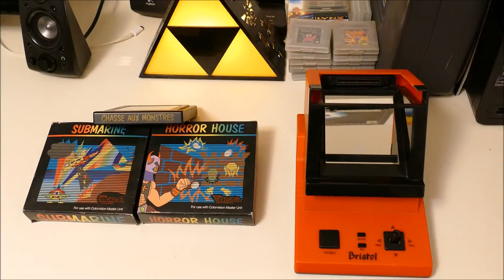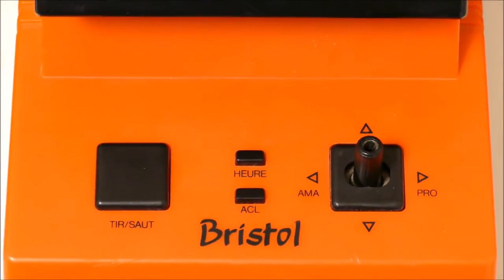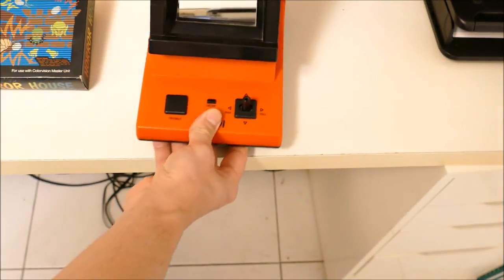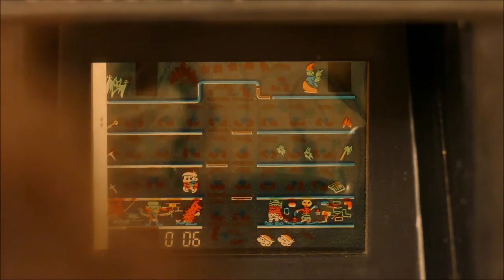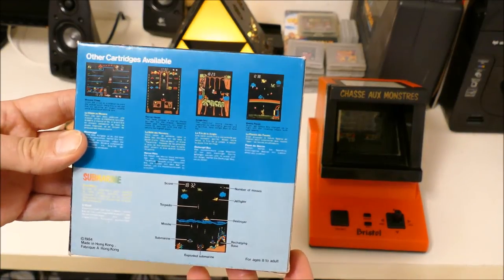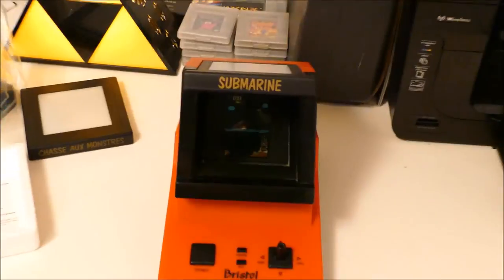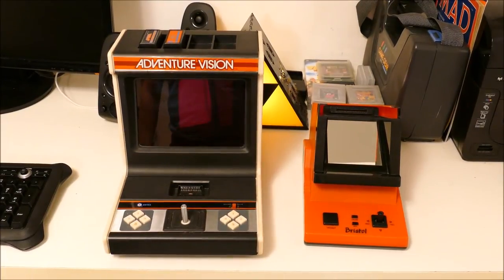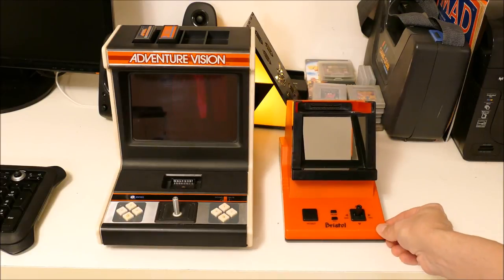My Bristol Colorvision and games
Here's a video of my Colorvision, an ultra-rare 1984 tabletop video game system that was released by several companies, such as Romtec, Bristol, Bazin, Altic, and possibly others. The Romtec one seems to be by far the most known, followed by the Bristol. One variant is reportedly yellow.

Five games were released for the Colorvision. They are  Beasts Planet, Horror House, Jungle Boy, Monster Chase (pack-in), and Submarine.

The system often gets compared to the Entex Adventurevision, but this one is quite possibly even rarer. However, it often sells for far less, because not many people have heard of it.